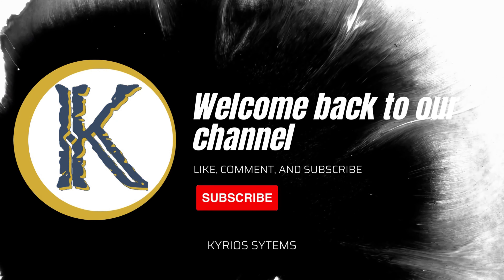Create high-converting funnels with Kyrios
Are you ready to take your business to the next level? Look no further than Kyrios Funnel Builder, the game-changing tool designed to empower entrepreneurs, marketing managers, and small business owners with unlimited growth potential.

Kyrios Funnel Builder isn't just any tool—it's a transformational asset for your business. Say goodbye to coding headaches and hello to high-converting sales funnels with ease.

Attract, engage, and close deals with customers at every buying cycle stage. With Kyrios, you can capture leads effortlessly, deliver information promptly, and confidently close the deal.

Take advantage of our drag-and-drop builder to create marketing funnels in record time—no more wasting days or weeks on complex setups. Now, you can capture more leads and boost your sales in hours.

 As your business grows, Kyrios grows with you. We offer many features to simplify your marketing processes, from intuitive builders to advanced analytics tools. You'll have everything you need to make informed decisions and run successful campaigns.

Ready for the real magic? You can create your funnels quickly, and there's no limit to the number of steps you can add. Click, add, and customize as needed. To turbocharge your productivity, you can clone existing steps and tweak them as required.

Kyrios Funnel Builder is on a mission to amplify your impact in your community and drive not only your growth but the overall development of your business. When you succeed, we succeed. That's the Kyrios promise of integrity and reliability.